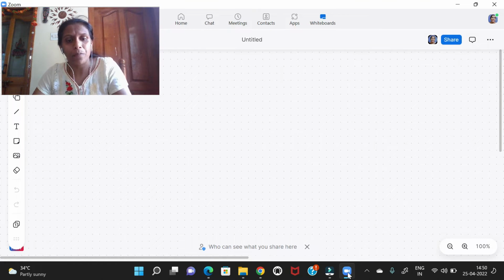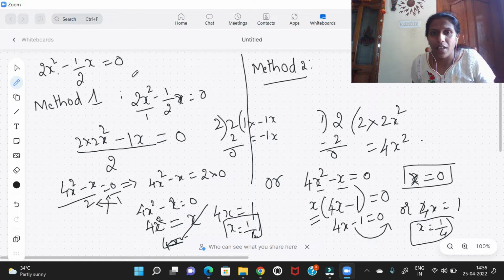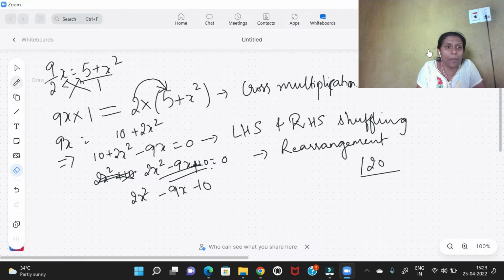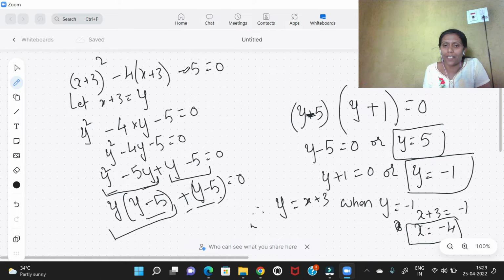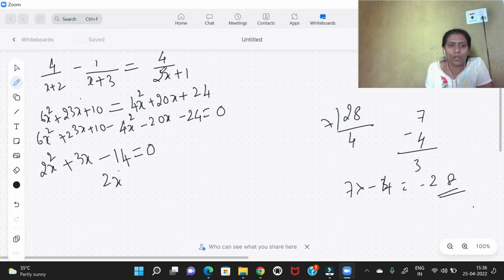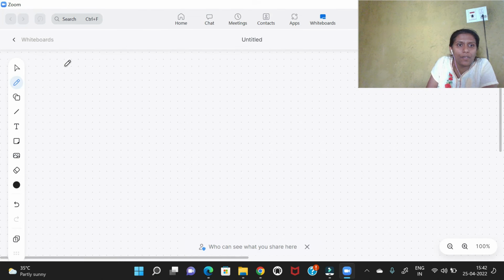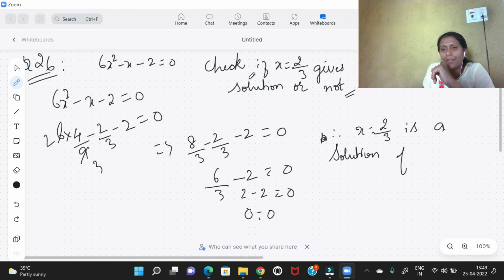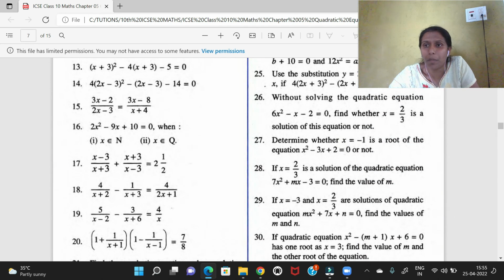ICSE MATHS EXCERCISE 5B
Excercise 5(B): Q3 Q5 Q13 Q18 Q21 (i) Q23 Q26 Q31